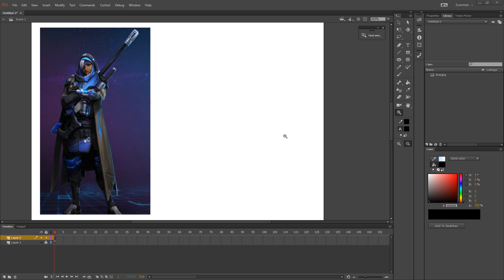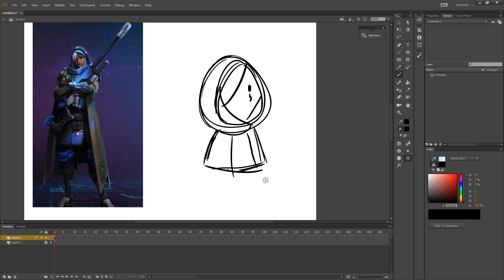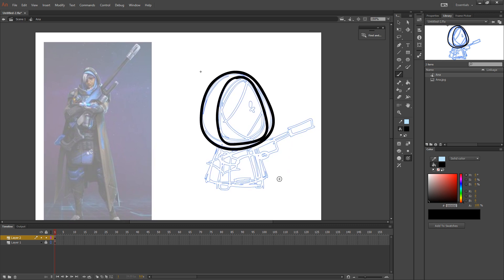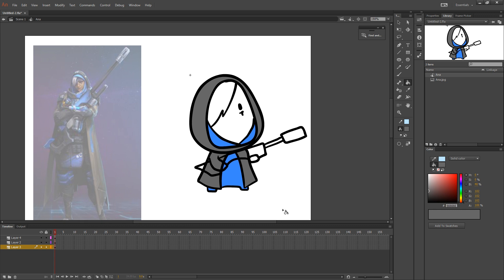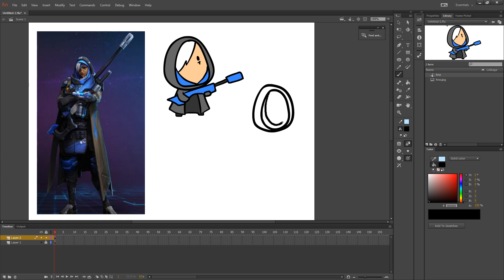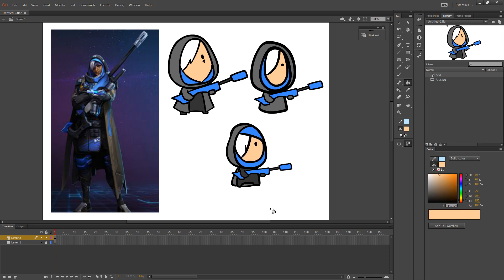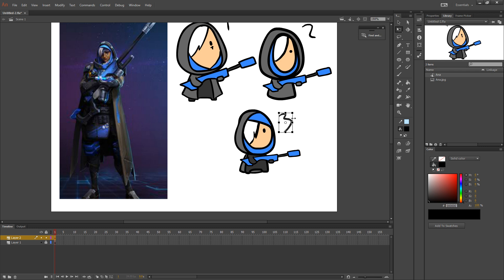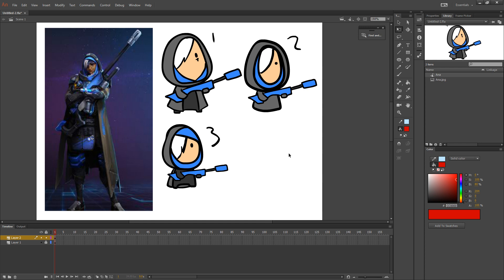Lets Draw - Ana (for HeroStorm/UnderWatched)